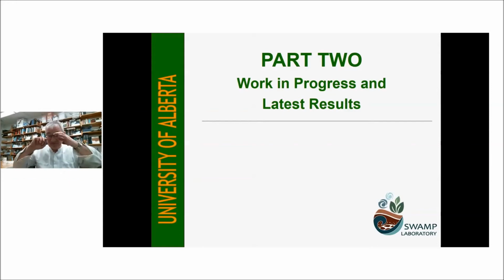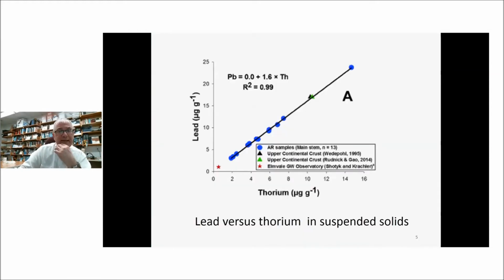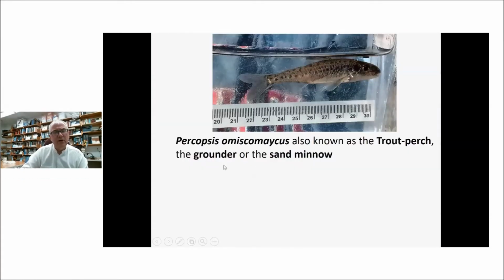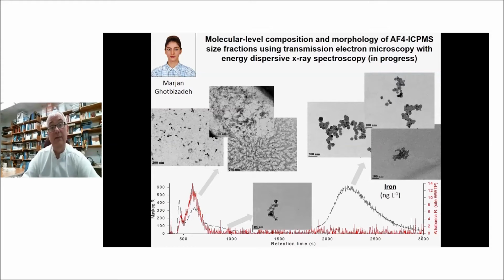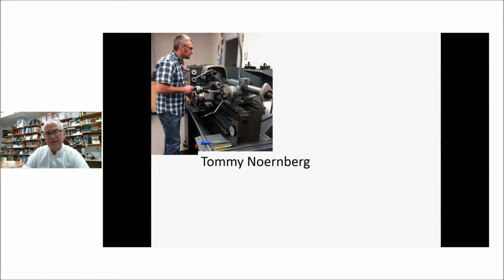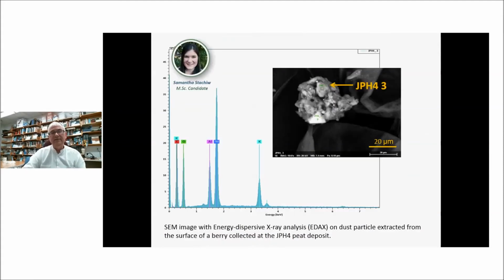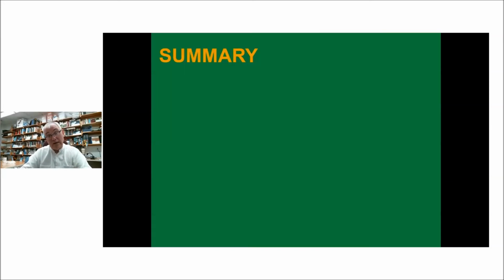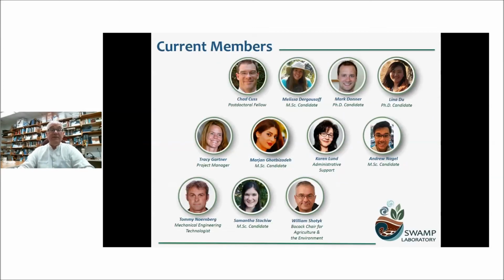COSIA, Shotyk, Part 2